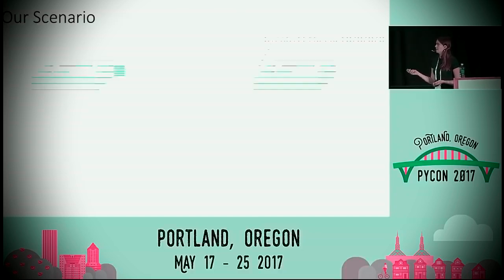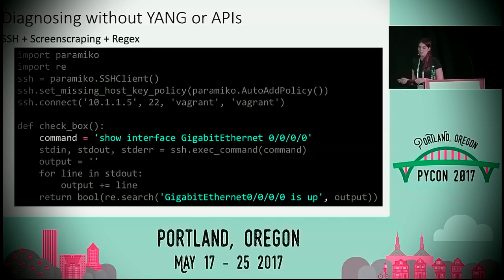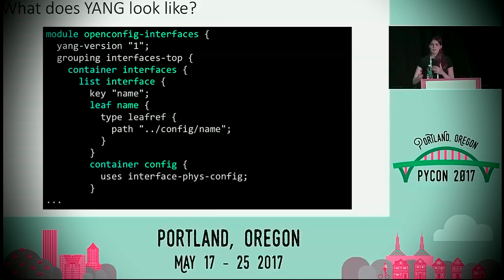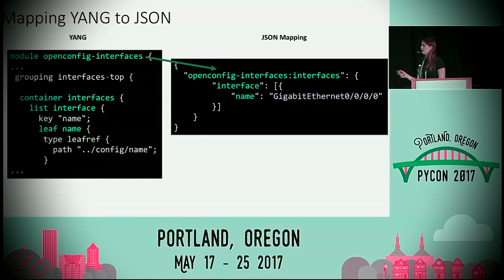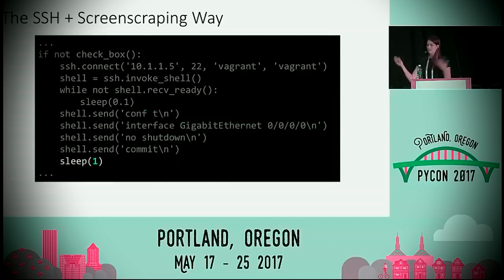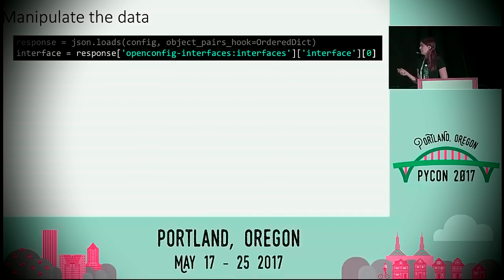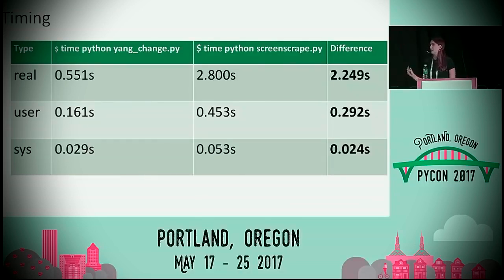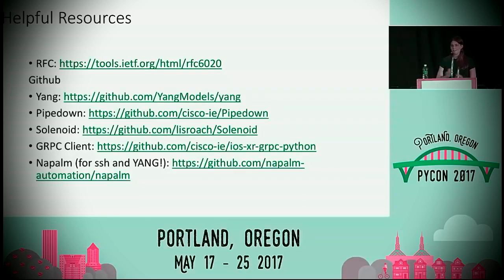python 教學 186